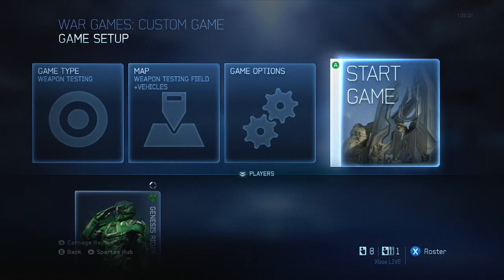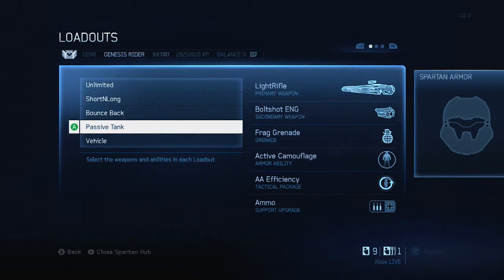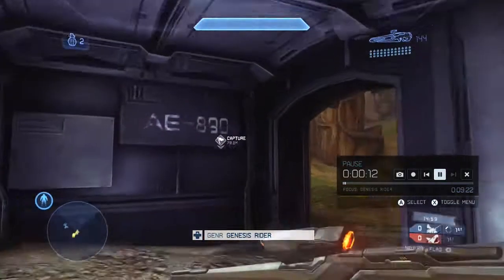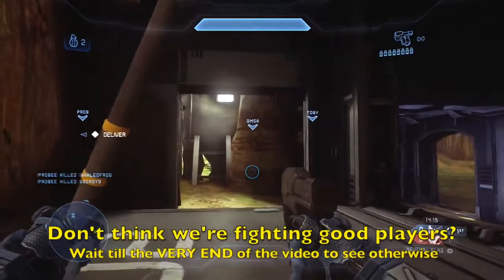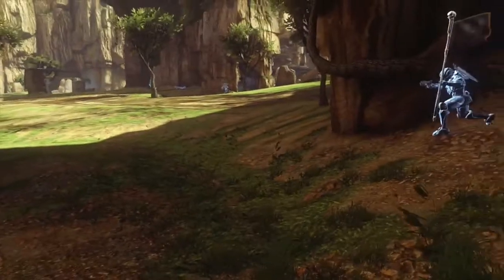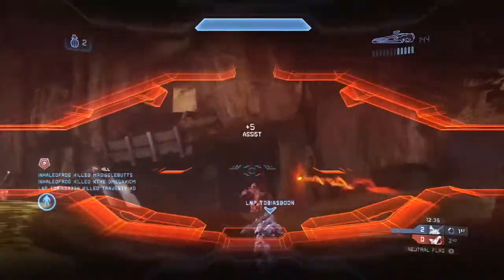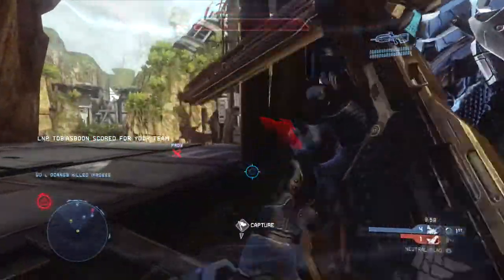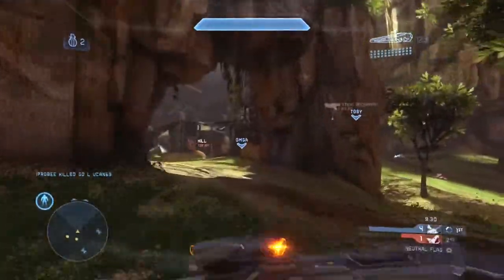Neutral CTF on Exile with Passive Tank loadout - Halo 4 Genesis Tips & Tricks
In this gameplay I detail how to use the Passive Tank loadout (Light Rifle, Boltshot, Frag, Camo, AA Efficiency, Ammo) in a game of neutral flag. While many stat-whores do use this loadout in BTB, I personally find it useful in many ways that I can hopefully show you in this gameplay. WARNING note: If you want to get better at close-range combat/pushing, this loadout is not for you.

Directory (click on a time-stamp below to jump to a specific part in the video)
0:06 - Details about the Passive Tank loadout/class

3:16 - Game start

4:42 - To skip over neutral flag tactics description

7:02 - How to "Strongside" description

11:20 - AFTER my last flag capture (i.e. no more flag holding gameplay after this)

18:38 - Game stats screen

19:54 - Enemy player stats (for all the doubters)

-Twitch Watch me play LIVE!

MY SET UP:
-Button Layout: Bumper Jumper
-Sensitivity: 4
-Toggle-crouch: OFF
-Vibration: OFF
-Controller type: Microsoft brand, black, wired.
-Headset: Astro A40
-Mic: Astro A40 mic
-Capture Card: Elgato
-Editing Software: iMovie '11 -